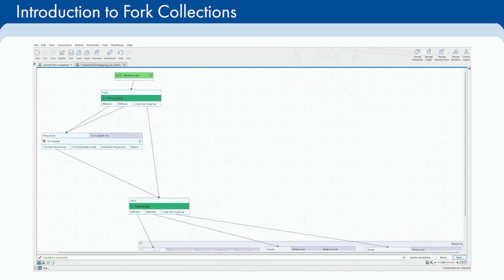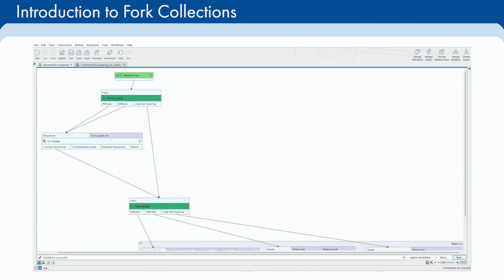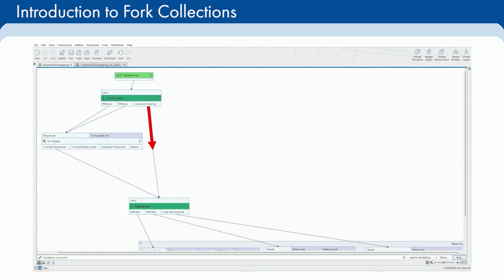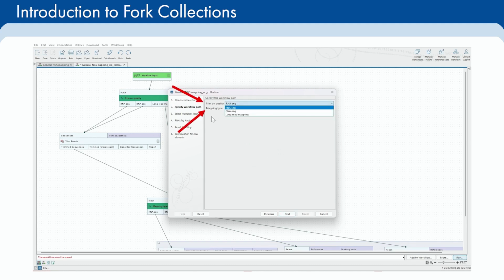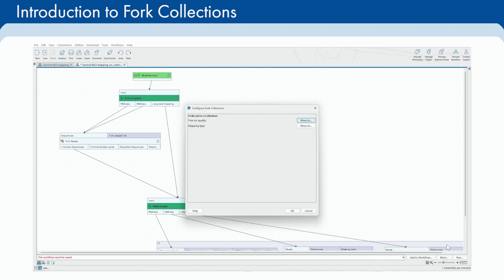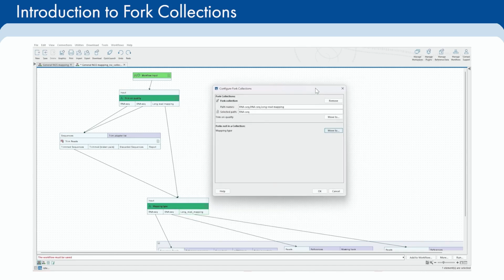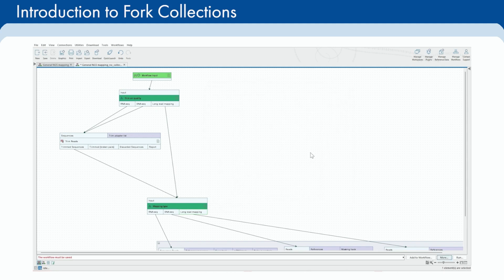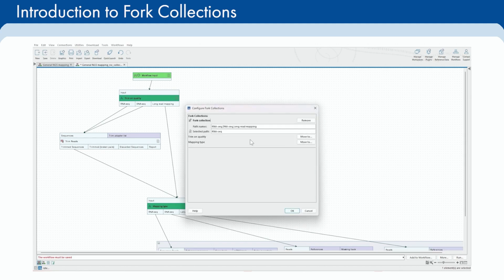Introduction to Fork Collections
Starting with CLC version 26, workflow control can be simplified using fork collections.